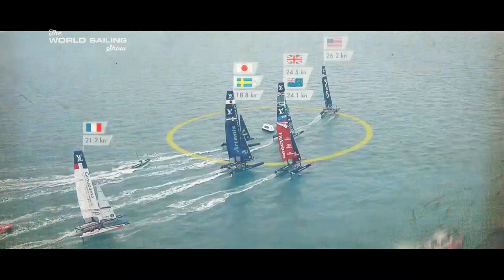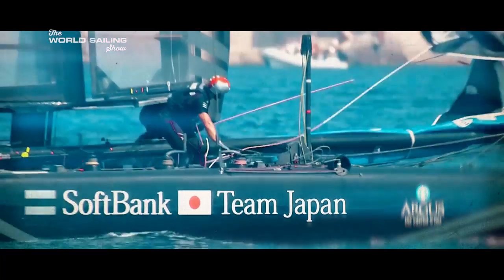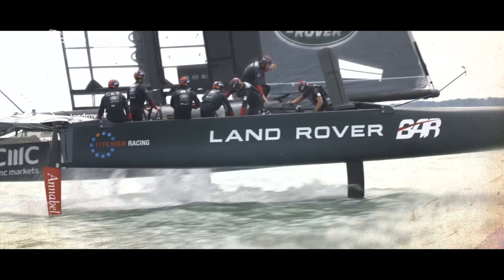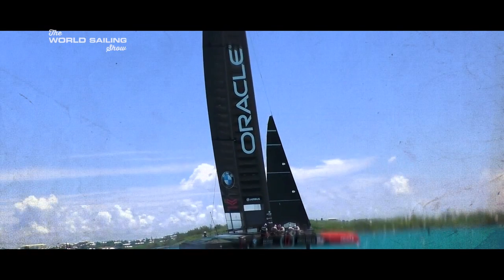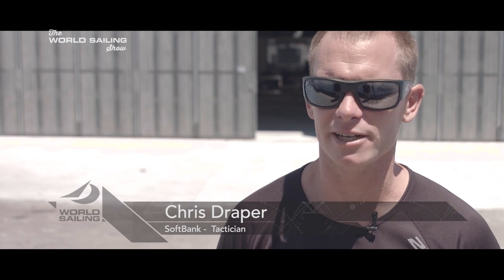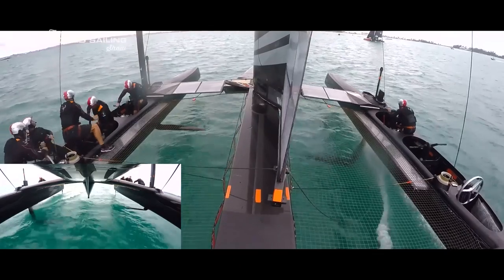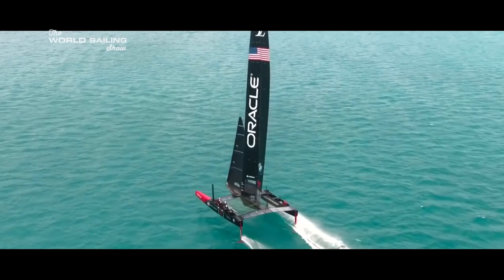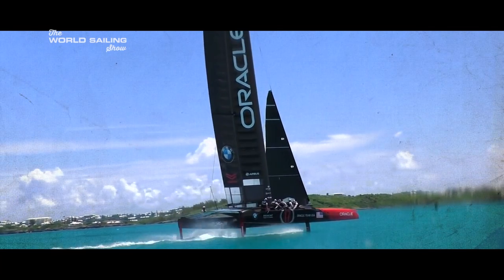Mastering the foiling tack in the America's Cup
It wasn't that long ago that foiling upwind was considered to be a big ask. Now it's a fact of life if you want to compete at the sharp end of the America's Cup fleet. But now the game has moved on even further,  to foiling tacks.